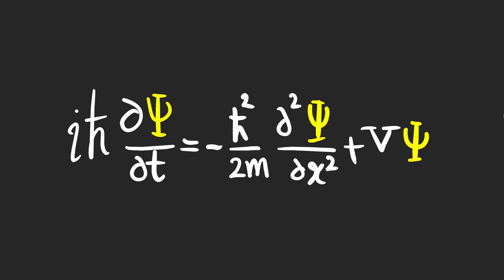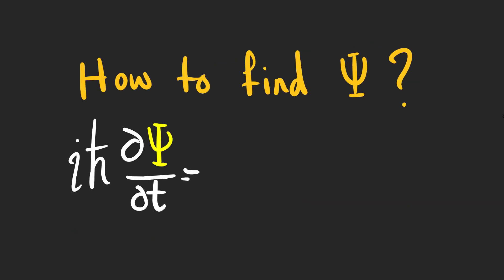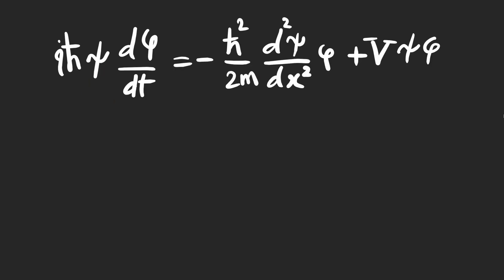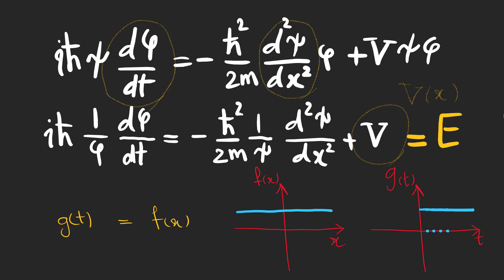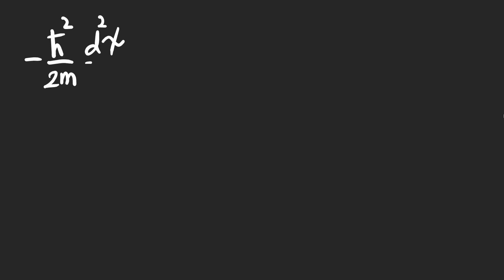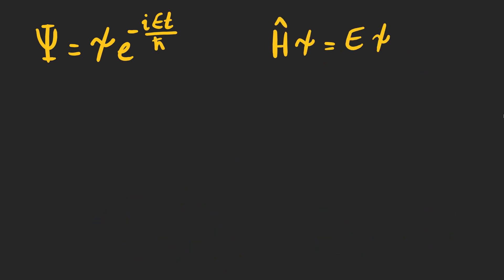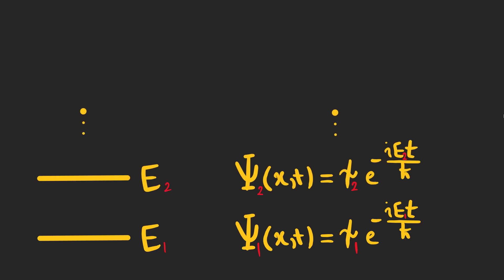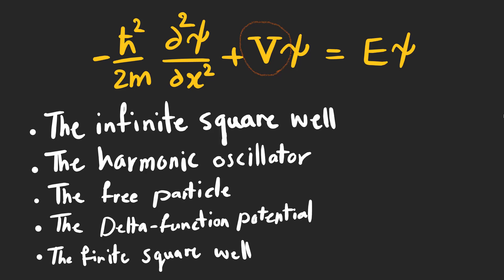Solving the Schrodinger Equation | Time-Independent Schrodinger Equation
Now, it's time to solve the Schrodinger equation using a method called separation of variables. It gives a time-independent equation called time-independent Schrodinger equation. This solution is very famous in physics and is used for solving a lot of equations. Based on different potentials there are different solutions to find the wave function and  expectation values for different operators.